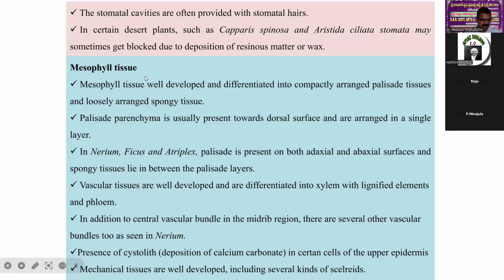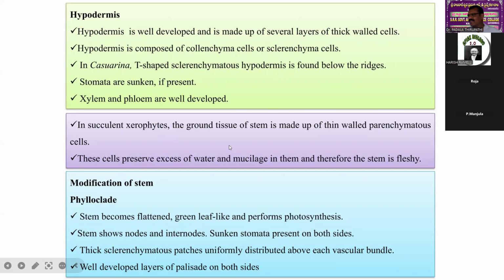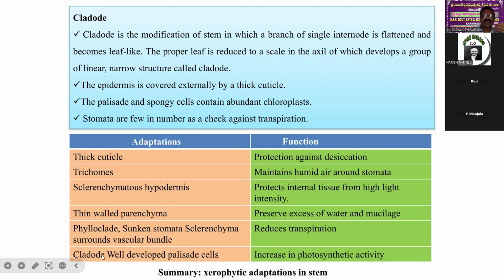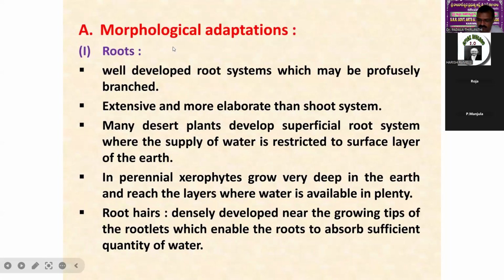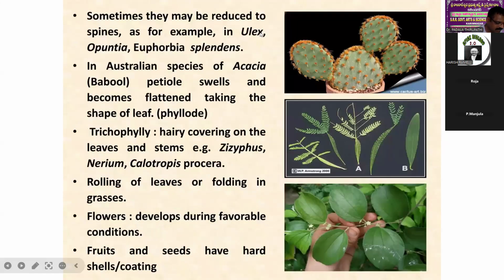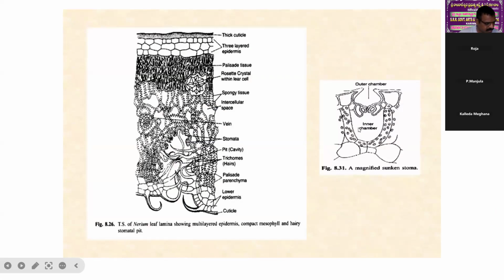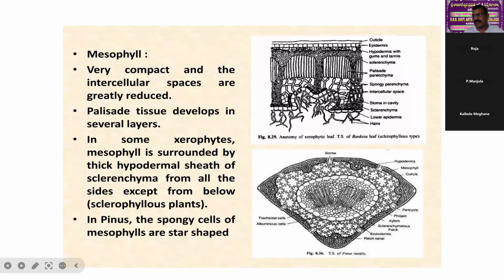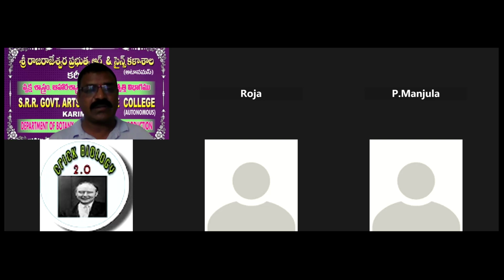CPGET-2025 JL/DL/GURUKUL /PGT- ECOLOGY - ECOLOGICAL ADOPTATIONS OF XEROPHYTES Dr P.MANJULA, OU HYD